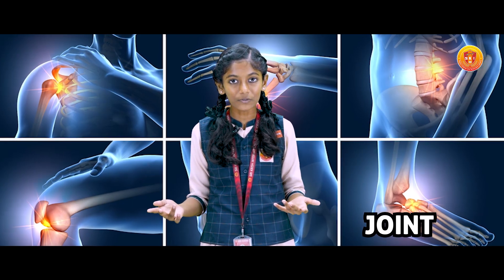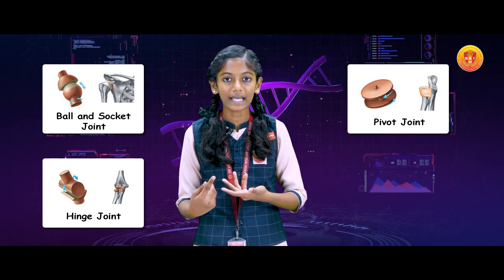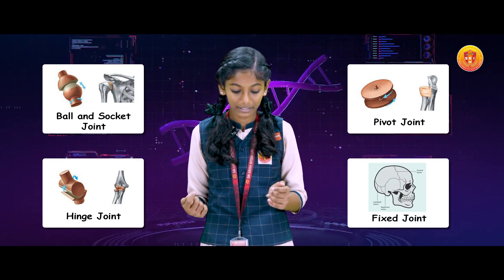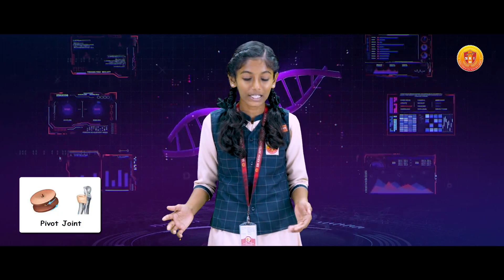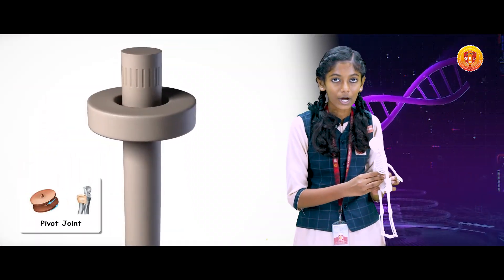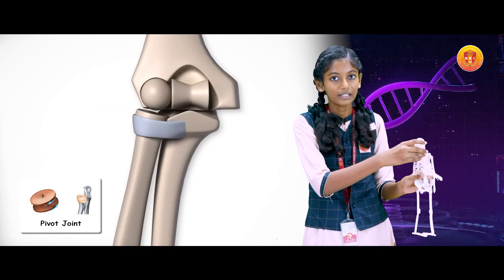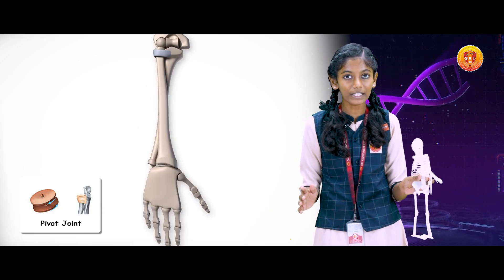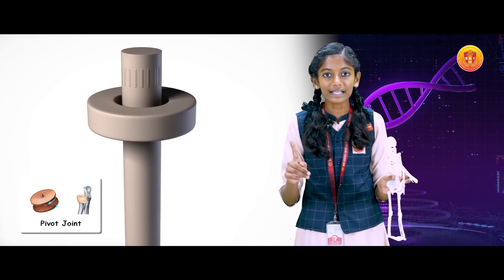Our body has 206 bones that provide structure and support.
Our body has 206 bones that provide structure and support.  Joints connect these bones, enabling movement, with types including ball-and-socket, hinge, pivot and fixed joints.

LET EVERY
CHILD SAY,
“YES, I CAN”

Sri Krish International School a leading international school in CHENNAI affiliated to Central Board of Secondary Education (CBSE) for children aged 2 years to 18 years, is premised on the principles of inclusive education where we believe that every child has strengths to build upon, interests to share and experiences to honour. We strongly believe that children’s education should be an enabler to reinvent their innate abilities, hone their skills and build their dreams.

We at Sri Krish International School adopt

* Concept of blended learning that combines Modern,
teacher-to-student lessons

* Concept-based education
with technology as the learning outcomes

TODAY’S CHILDREN ARE
TOMORROW’S LEADERS

FACILITIES

*  SMART CLASSROOMS AFFORDABLE FEE STRUCTURE
* ACTIVITY BASED VALUE EDUCATION
* TRANSPORT FACILITIES WITH GPS TRACKING
* WELL EQUIPED LABS FOR ICT, PHYSICS, MATH, CHEMISTRY, BIOLOGY,  LANGUAGE & ROBOTICS

SKI GROUP OF
INSTITUTIONS
Kovur | Angadu | Rathinamangalam

Kovur
1/191 A, Rajiv Gandhi Nagar,
Kundrathur Main Road,
Kovur, Chennai -600128.
Tamil Nadu, India.

Angadu
1/85, Bajanai Koil Street,
Angadu, Redhills, Chennai - 600 067.
Tamil Nadu, India.

Rathinamangalam
No-155/2A2, Kanniamman Nagar,
Rathinamangalam, Chennai, Tamil Nadu 600127